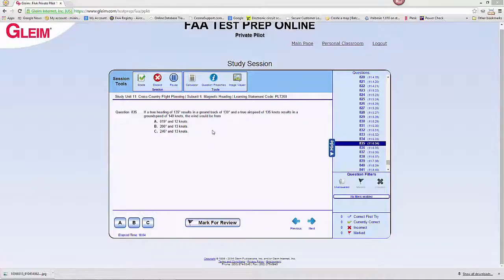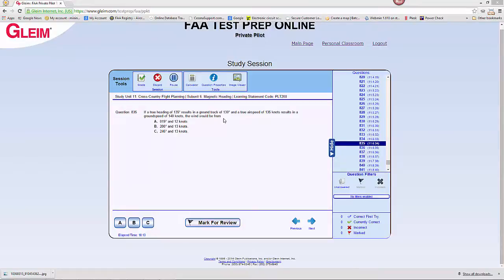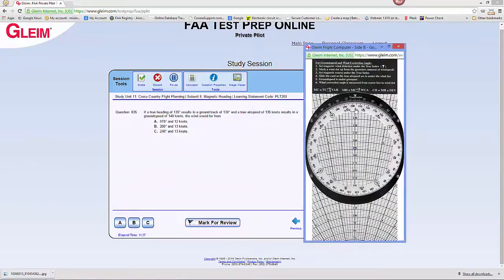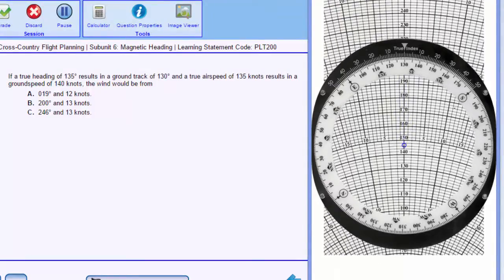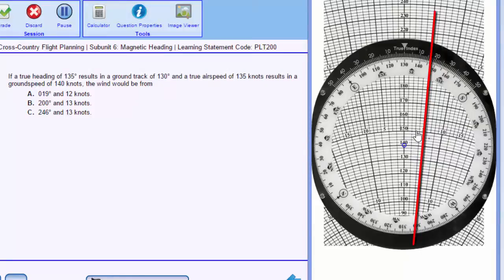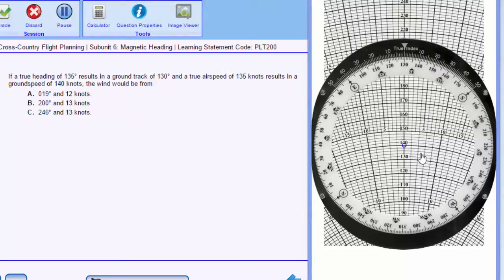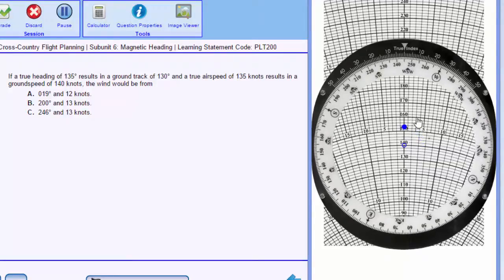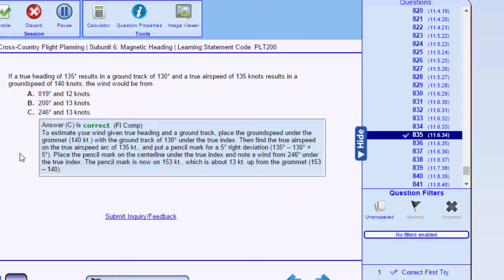Reverse Calculate Wind Speed and Direction FAA Test Question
Answering FAA Private Pilot Test Question 11.6.34 to Reverse Calculate Wind Speed and Direction